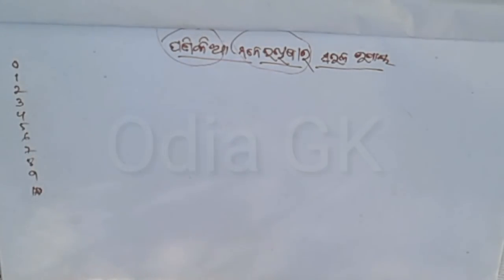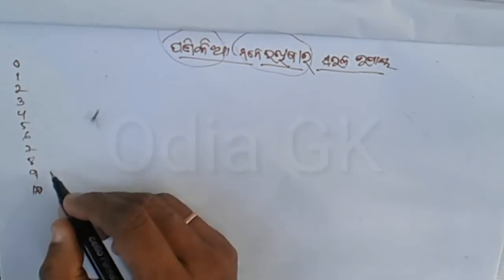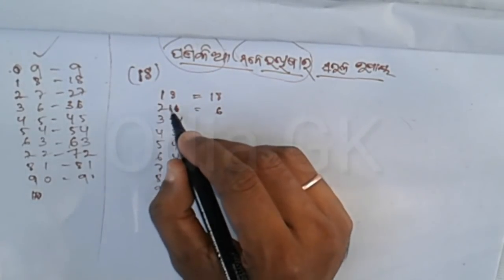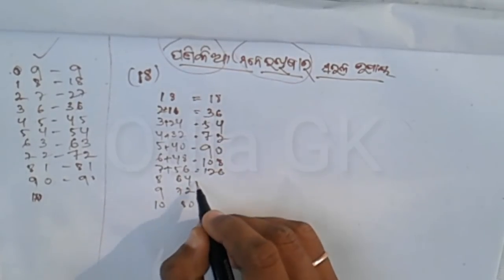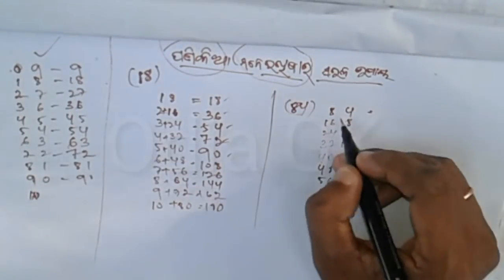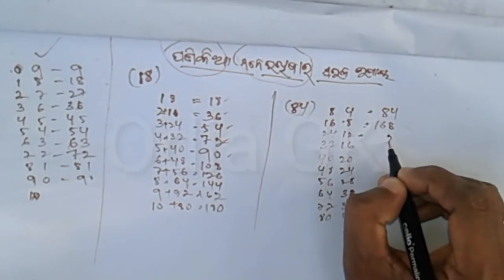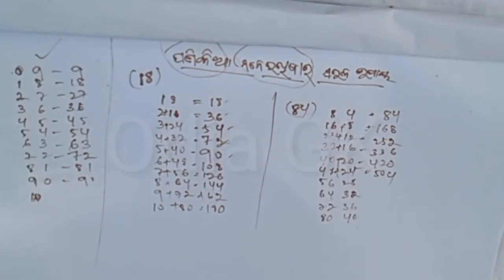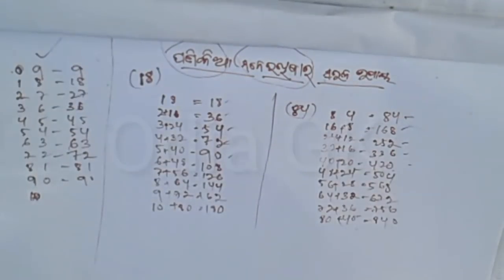Odia Math Tricks || ୧ ରୁ ୧oo ପଯ୍ୟନ୍ତ ପଣିକିଆ ମନେରଖନ୍ତୁ ମାତ୍ର ୧ ମିନିଟରେ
ଏହି ଭିଡ଼ିଓରେ ଆପଣ ୧ ରୁ ୧oo ପଯ୍ୟନ୍ତ ପଣିକିଆକୁ କେମିତି ଅତି ସହଜରେ ମନେରଖି ପାରିବେ ତାର tricks ଜାଣିପାରିବେ. ଦୟାକରି ଆପଣ ଭିଡ଼ିଓକୁ ଶେଷ ପଯ୍ୟନ୍ତ ଦେଖନ୍ତୁ. ଆଉ ଆପଣ କେଉଁ topic ରେ ଭିଡ଼ିଓ ଚାହୁଁଛନ୍ତି comment ରେ ଜଣାନ୍ତୁ. || ଧନ୍ୟବାଦ ||